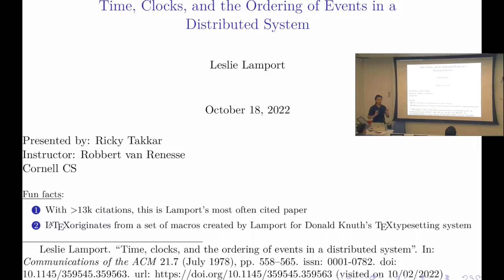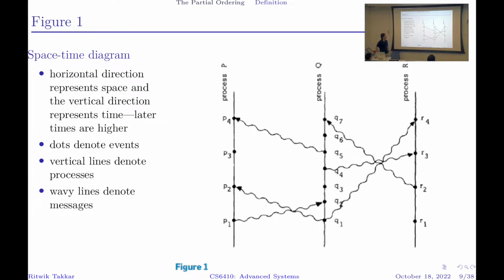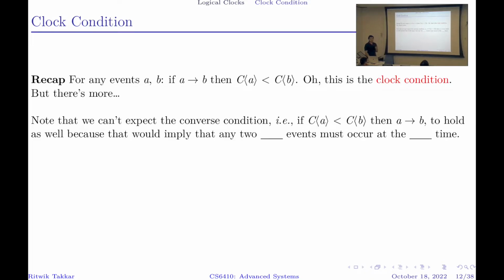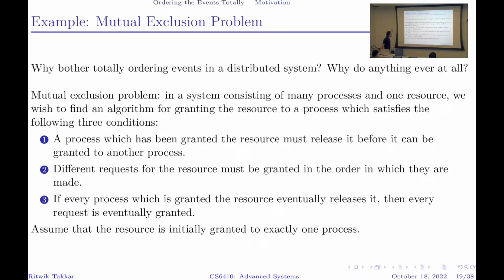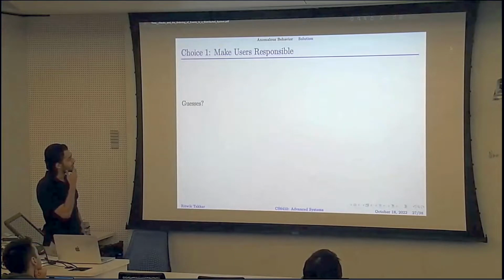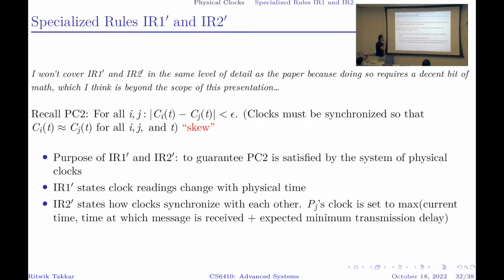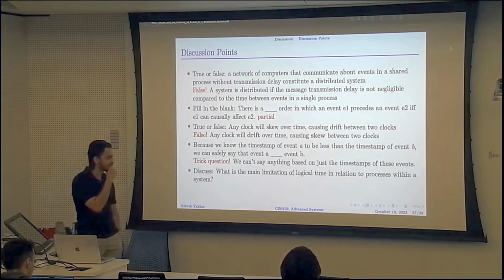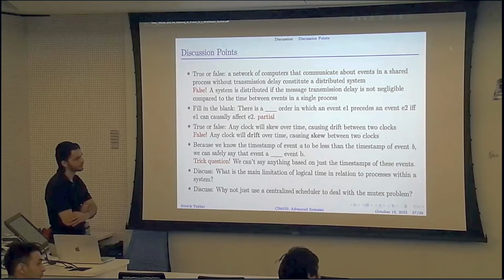Time, Clocks, and the Ordering of Events in a Distributed System Presented by Ricky Takkar @ Cornell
Time, Clocks, and the Ordering of Events in a Distributed System (1978) is not only Leslie Lamport's most often cited paper, but also is among the most cited papers in the field of distributed (including cloud) systems. It discusses the implementation of an arbitrary distributed state machine. To do so, Lamport describes the synchronization of logical clocks, as well as real-time (physical) clocks.

0:00 Title
1:47 Introduction
3:48 Partial Ordering
7:28 Logical Clocks
11:23 Total Ordering
15:51 Anomalous Behavior
18:29 Physical Clocks
21:21 Conclusion
21:55 Discussion
25:37 Q & A

Read my one-page report on this paper and view the slides used in this talk